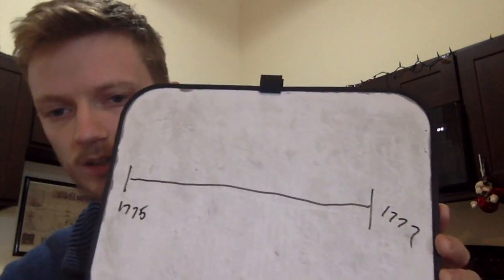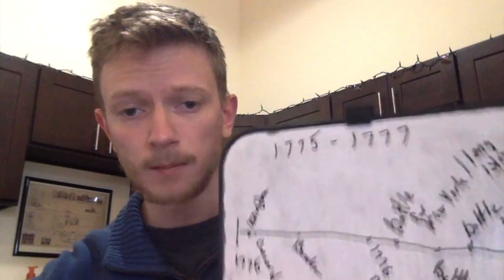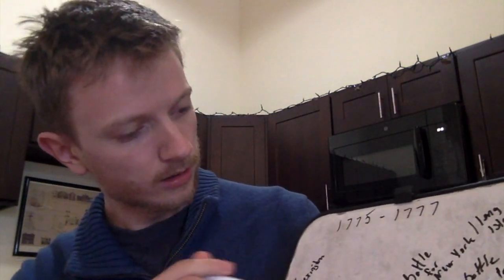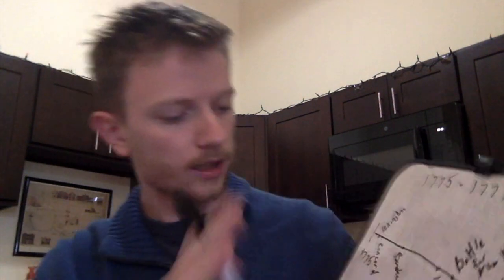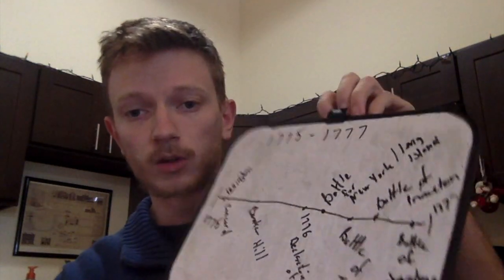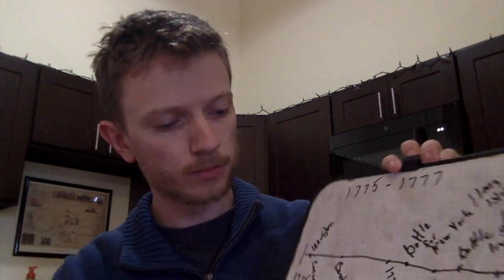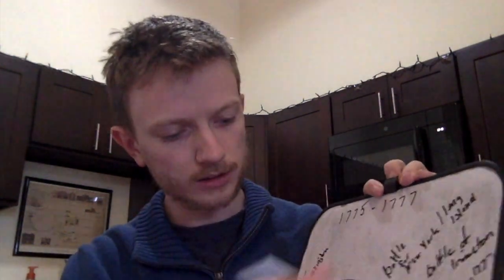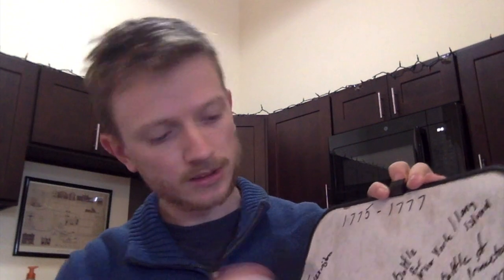Revolutionary War 1775-1777 Lesson